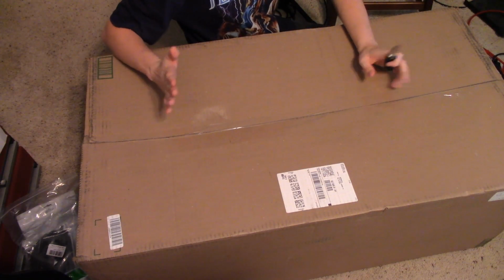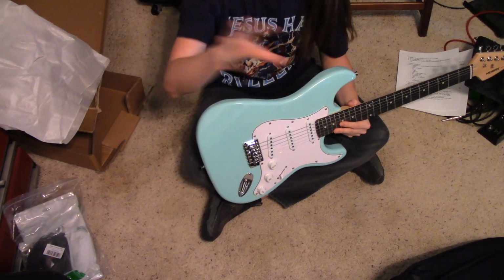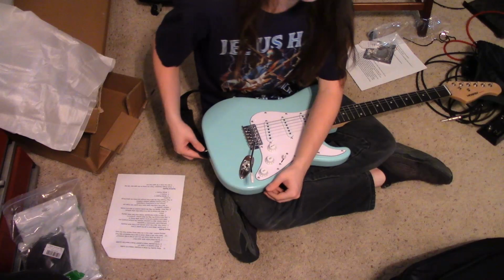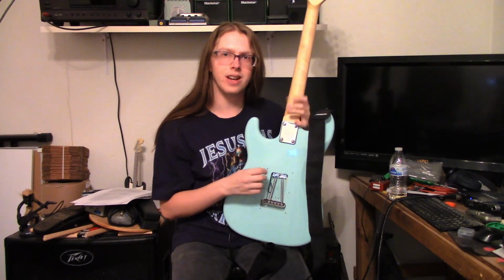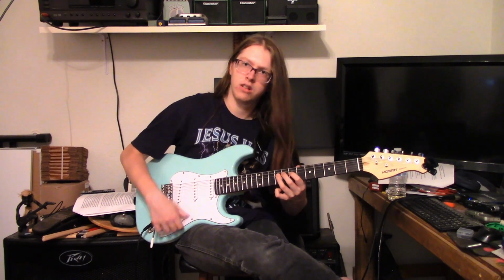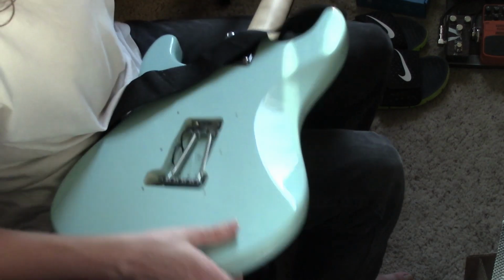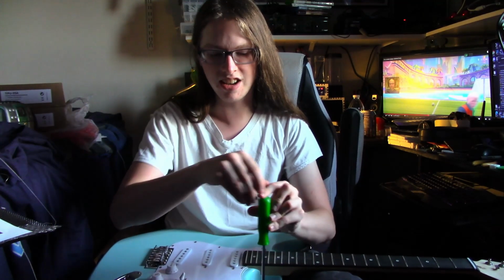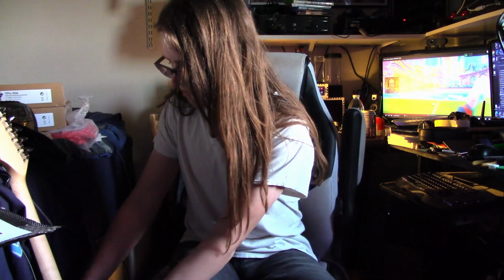Mosen Music ST Style Guitar Construction Review - (Full Ver.)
A video about all the important points of the construction of the ST Stratocaster style guitar by Mosen Music, including some extra tips for beginners.

🎸 Mosen ST Guitar

🧵 Guitar Stings -
- D'Addario Nickel Strings
- D'Addario NYXL Strings
- Earnie Ball Regular Strings

🔺Guitar Picks -
- Ibanez Wizard Grip Picks
- Ibanez Wizard Grip Picks (alternate Colors)
- Snarling Dog Brain Picks

0:00 Pre Intro
0:26 Intro
1:34 Outer Box Condition & Packing
3:03 Product Box Condition & Packing
5:22 What Should Be Included
6:09 Mini Amp Packing
6:55 Other Accessories
9:34 Guitar Case
11:29 Guitar First Impressions
13:14 Dings & Other Visual Imperfections
15:18 Truss Rod Position
15:37 Guitar Weight
16:01 Neck Quality
16:52 Tuners
17:25 Strap Buttons
17:45 Component Firmness & Quality
18:50 Bridge & Vibrato Quality & Imperfections
20:36 Tremolo Cavity
22:05 Strap Quality
23:40 Neck Dive?
24:29 Sales Points
24:50 SSS Pickups
25:25 Neck Specks
26:36 Mini Amp Points
28:23 More Neck Points
28:51 Body Specks
30:03 Headstock Specs
31:11 Tuner Specs
32:57 Guitar Developments
35:08 The Tuner & Tuning The Guitar
38:54 Initial Playing
41:15 Potentiometers
42:08 Pickup Switch
42:57 5th Position Pickup (Neck)
43:35 Humbucking in the 4th & 2nd Position?
44:25 Volume Drops?
45:52 2nd Position Pickup (Bridge / Middle)
47:00 1st Position Pickup (Bridge)
48:29 Intonation
51:00 Removing Strings
1:06:10 Removing The Pickguard
1:08:57 Under The Pickguard
1:12:07 Restringing
1:16:54 Final Thoughts
1:19:11 Outro